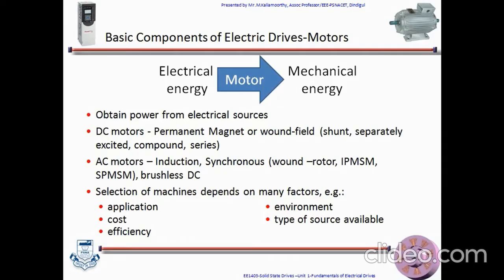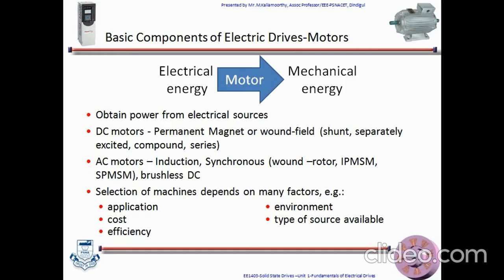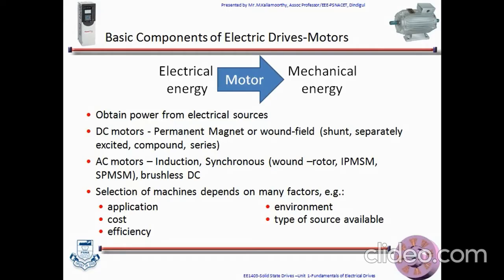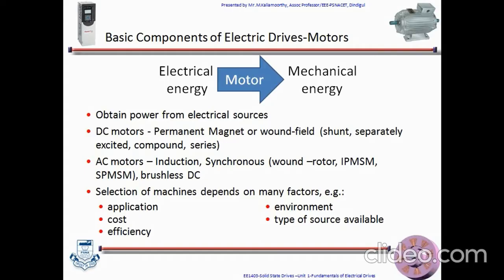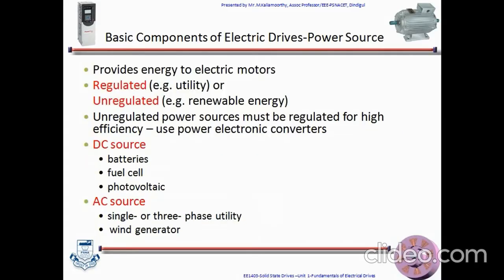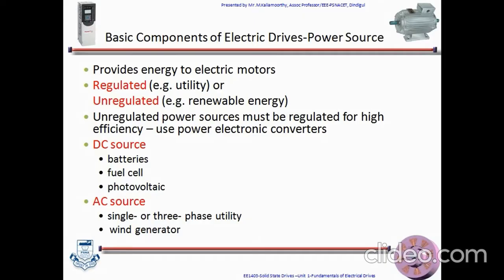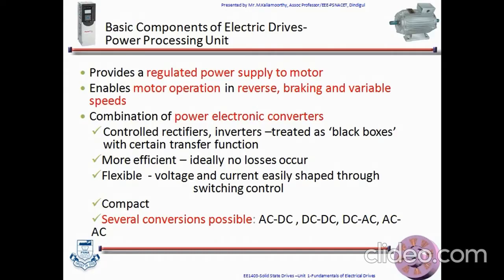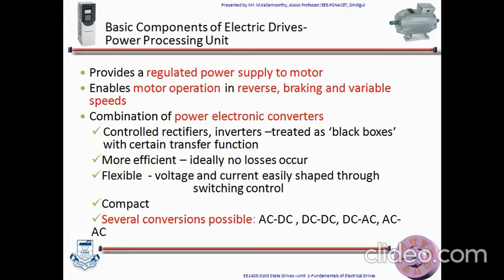3 Basic Components of Electric Drives